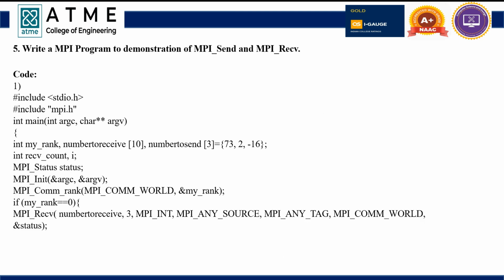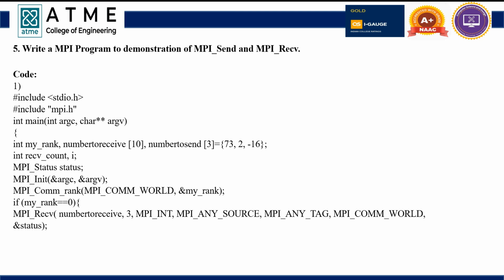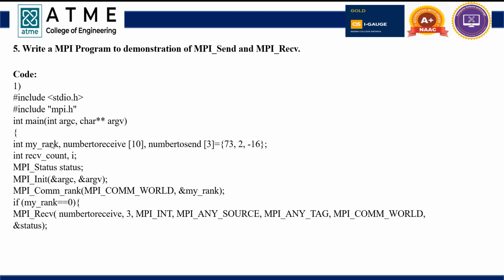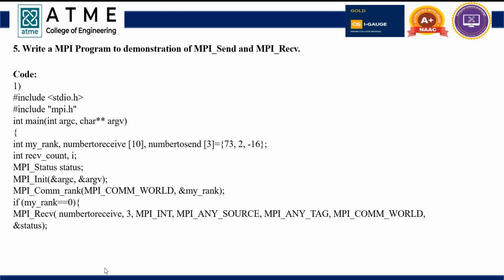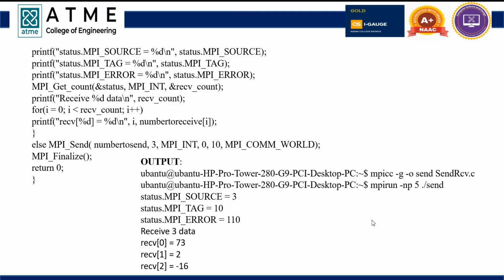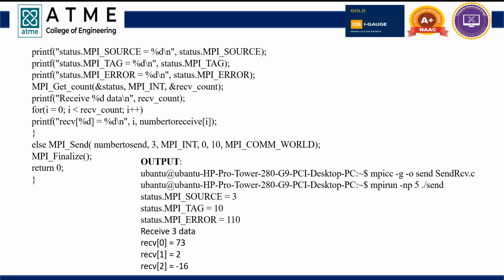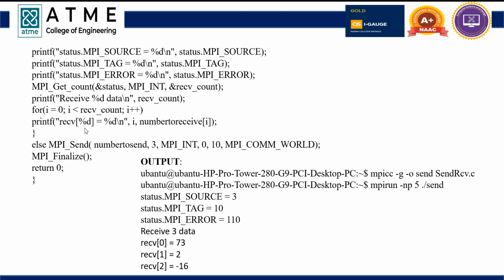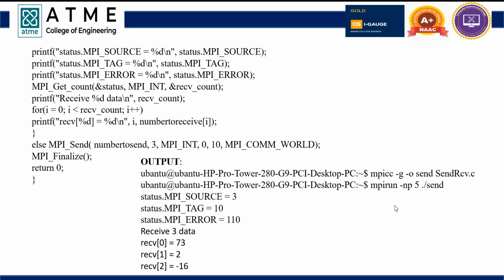MPI Send MPI Recv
Message-Passing is a communication model used on distributed-memory architecture. MPI is a standard that specifies the message-passing libraries supporting parallel programming in C/C++ or Fortran